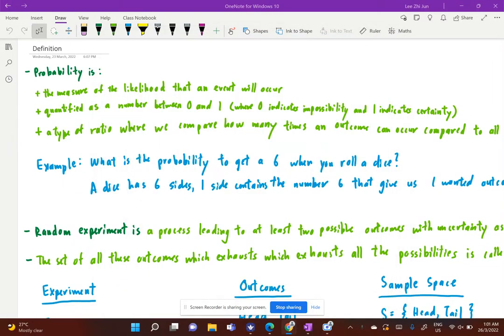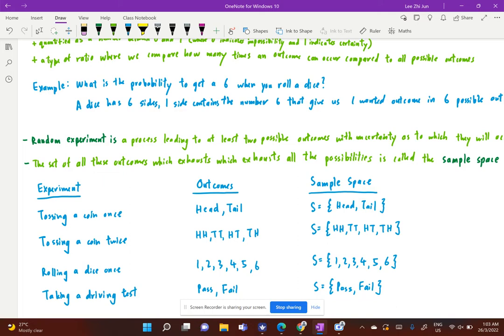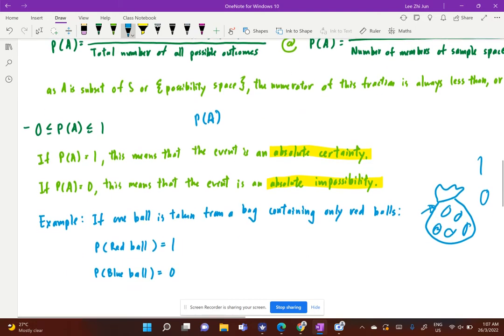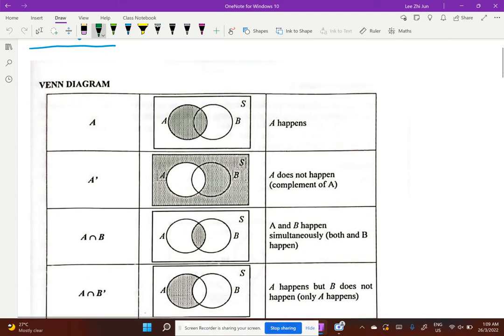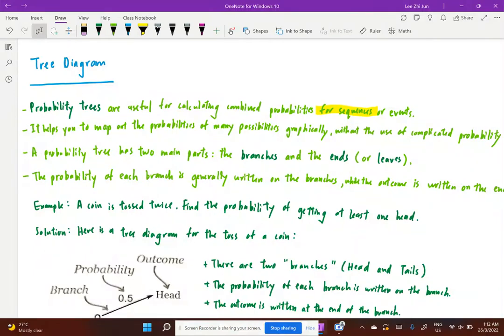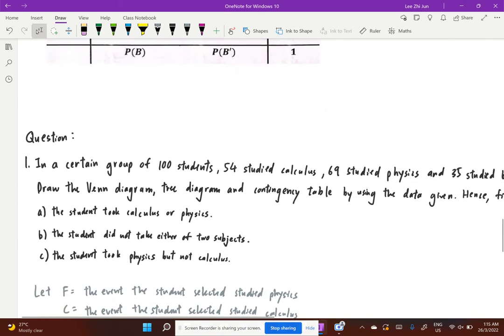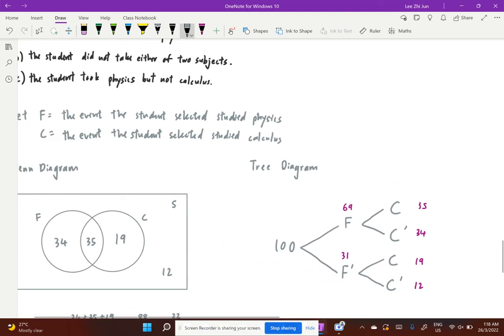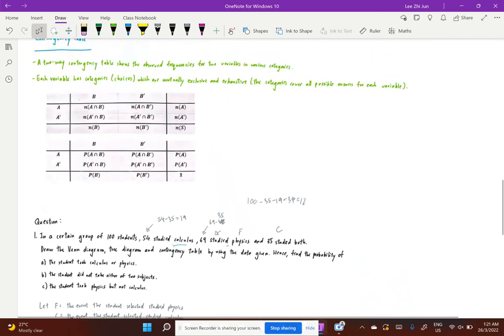Matriculation Mathematics SM025 (Chapter 8 Part 1)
{Time stamps}
00:00 Definitions
08:01 Venn Diagram, Tree Diagram & Contingency Table